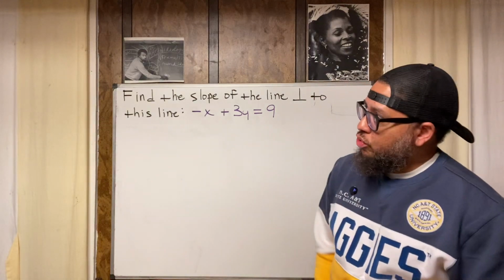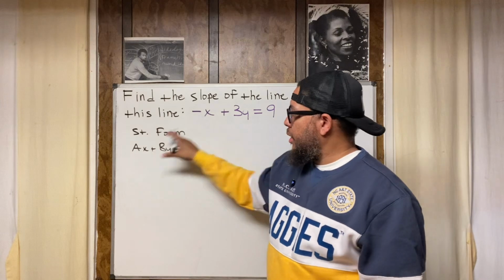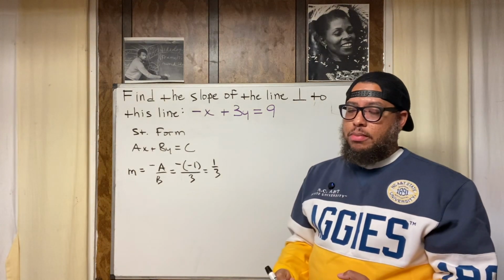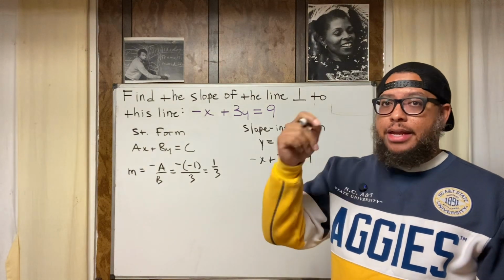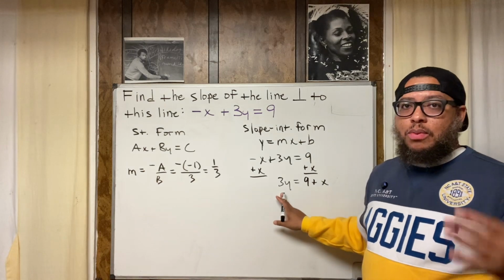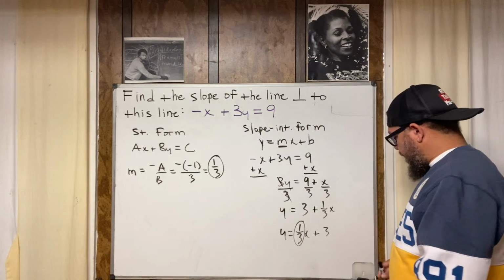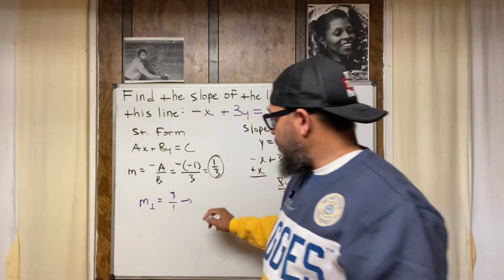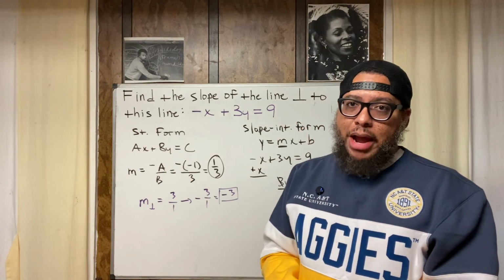How To Find the Slope of a Perpendicular Line 📐📚✏️🔢🏧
In this video Professor Parker shows how to find the slope of a line perpendicular to another line in two different ways.